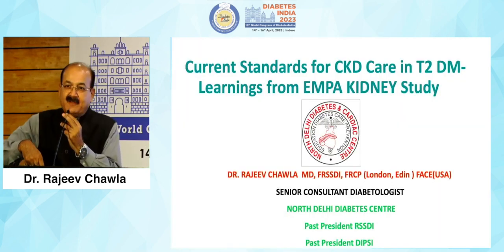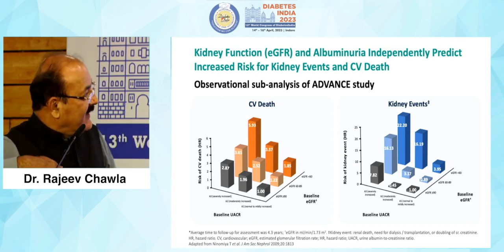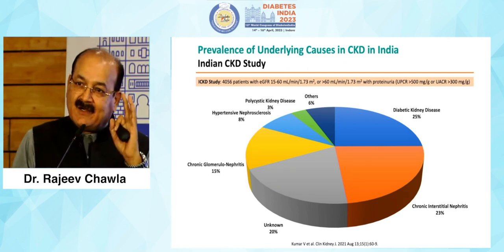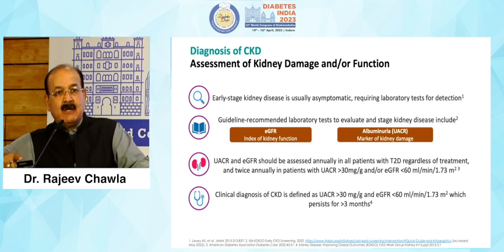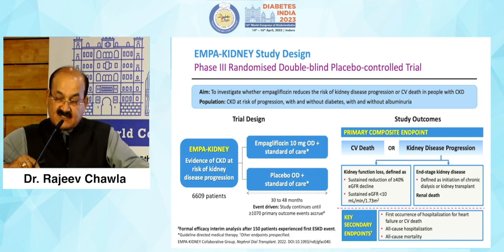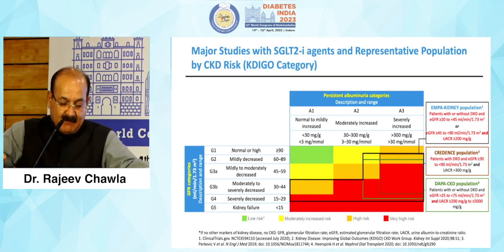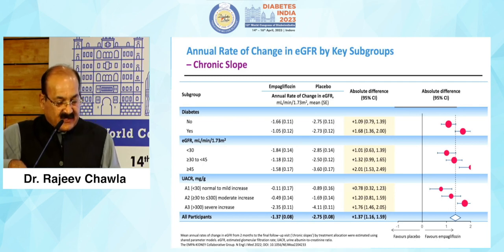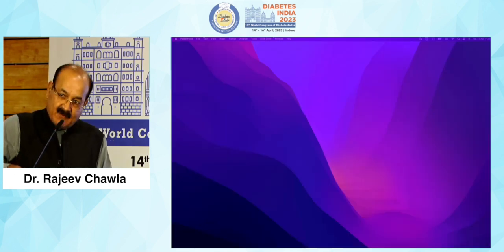Dr. Rajeev Chawla | Diabetes India 2023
Topic: Current Standards for CKD Care in T2DM: Learnings from EMPA Kidney Study